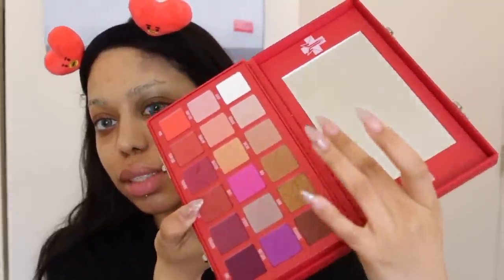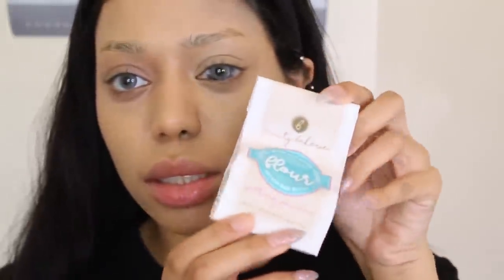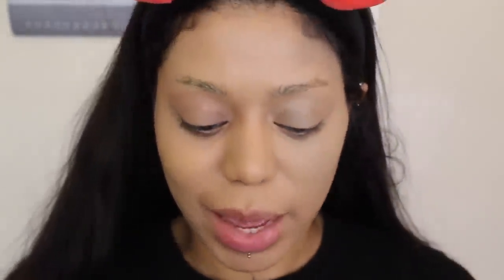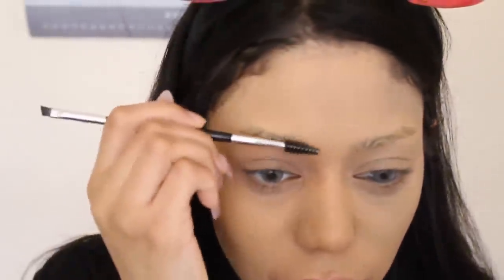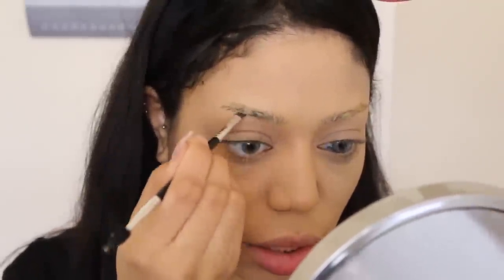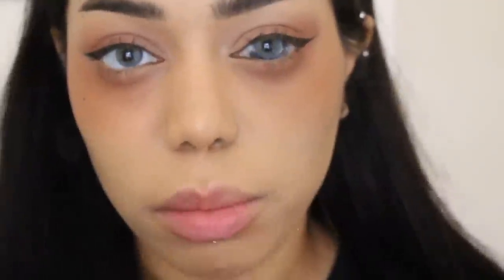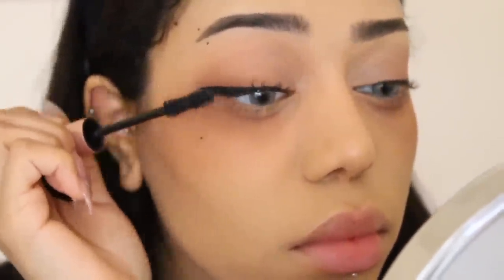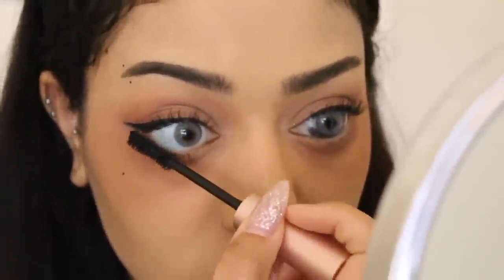grungey-ish makeup and trying new products! ft. megalook hair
(this is the makeup from my favorites video)

HAIR INFO:
Megalook Hair: Brazilian 360 Lace Frontal Wigs Natural Straight 22 inch

twitter (i only ever tweet about b*s so dont follow if u dont care about b*s lol also i complain a lot there too)

Lenses i'm wearing:
Olens Russian Silver Daily

Other Discounts:
where i get my solotica lenses

Products used:
Milk Makeup Hydrogrip Primer
LA girl corrector - orange
Morphe Fluidity Foundation
Too Faced Sculpting concealer
Beauty Bakerie Flour Powder
KISS Pompadour Lashes
Fenty Match Stix - Truffle
3CE Lipstick - #220 Hit Me Up
3CE Velvet Lip tint - Taupe